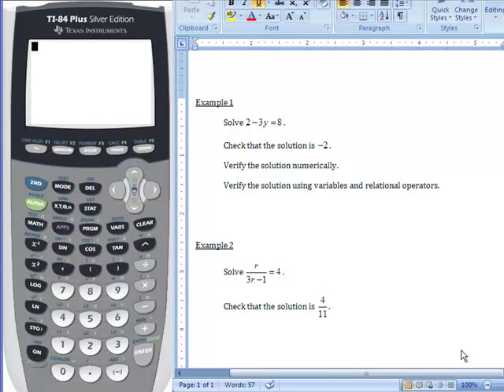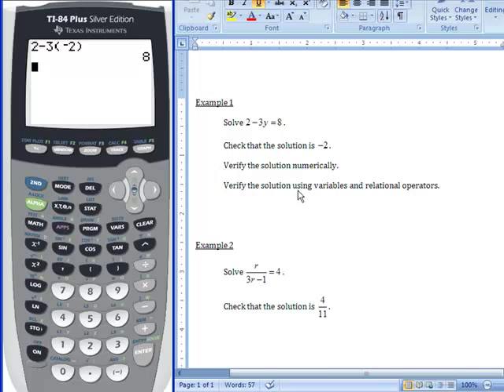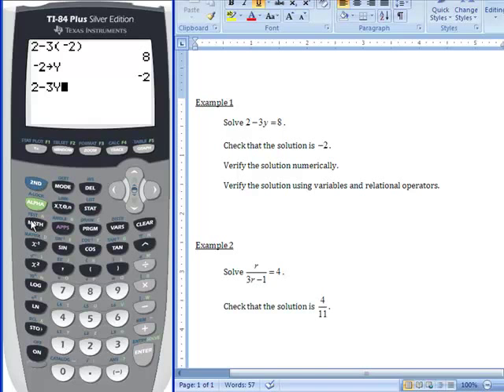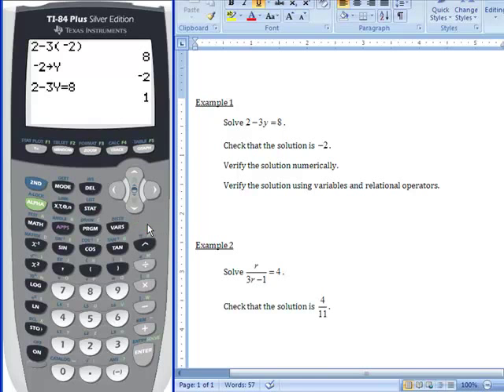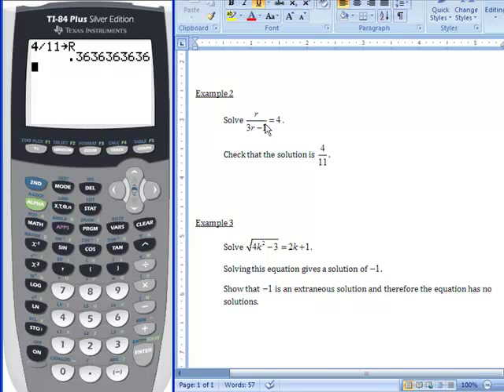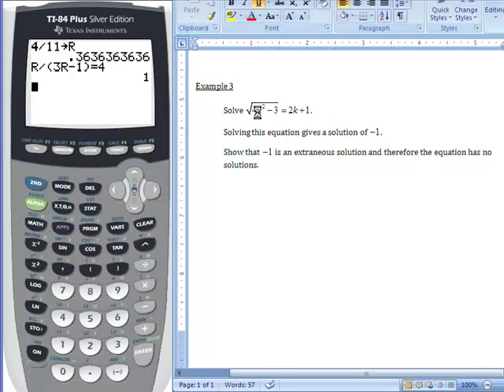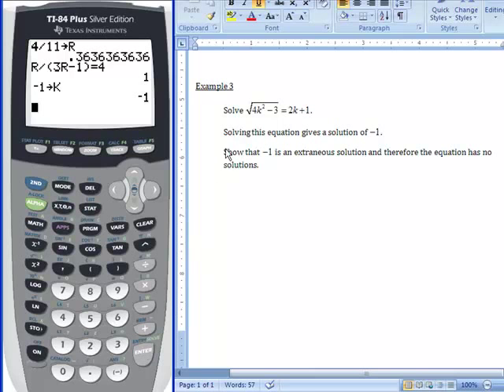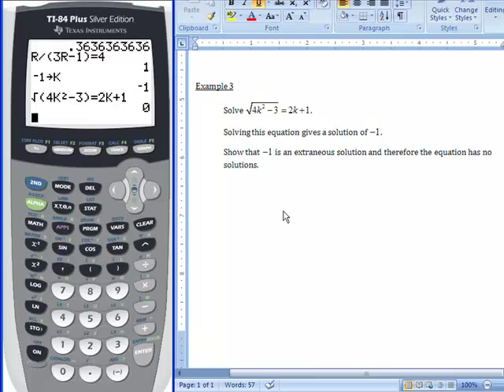C1 04 Checking Equations in Two Ways